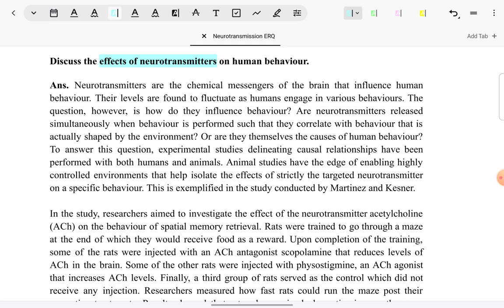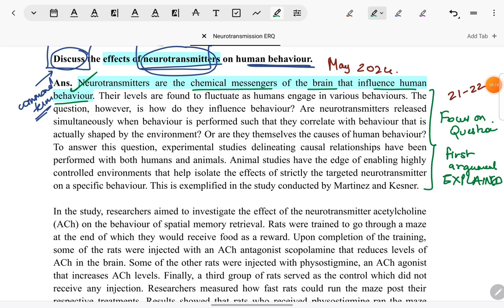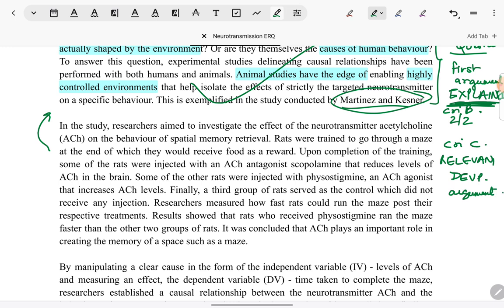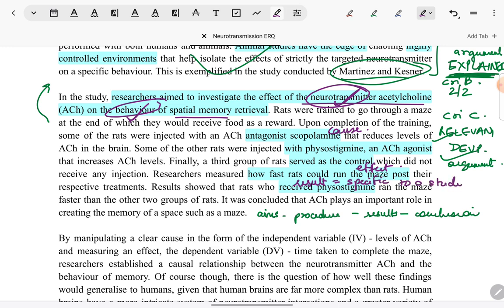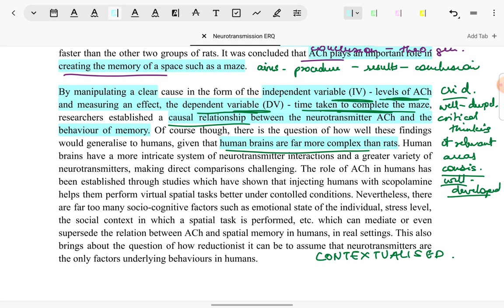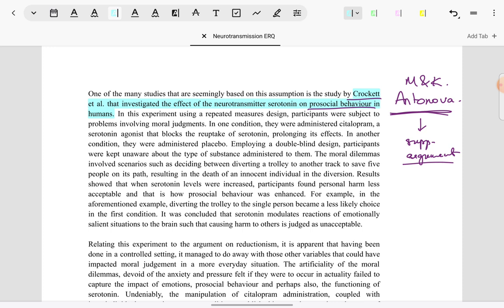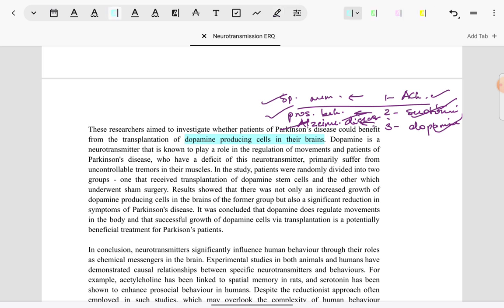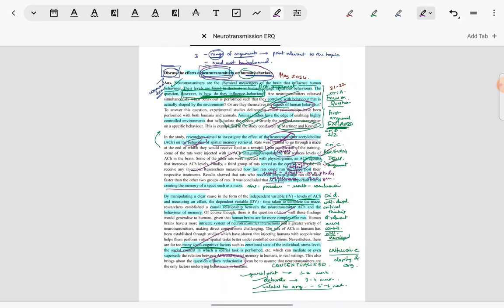IB Psychology ERQ: How to Write a Level 7 Answer on Neurotransmitters (May 2024)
To schedule your IB SL and HL Psychology classes and for any related consultation, contact Jyotika Varmani:

-psychology-answering-the-discuss-erq-model-answer-neurotransmitters/

In this detailed walkthrough, we analyze a high-scoring Extended Response Question (ERQ) from the May 2024 IB Psychology paper on the biological approach: 'Neurotransmitters' effect on Behavior. This video provides a step-by-step guide on how to interpret the command term, structure your response for the highest mark band, and integrate research effectively.

Timestamps
0:00 - Introduction to the Neurotransmitters ERQ
1:57 - Interpreting the 'Discuss' command term
8:28- Structuring your introduction for maximum focus
16:13 -How to integrate research studies (Aim, Procedure, Results, Conclusion)
25:50 - Analysis: Martinez and Kesner (Acetylcholine and spatial memory)
28:18-Mastering Critical Thinking (Criterion D)
38:09-Ensuring organization and clarity (Criterion E)
42:57 - Analysis: Crockett et al. (Serotonin and pro-social behavior)
50:33 - Analysis: Freed et al. (Dopamine and Parkinson's disease)
56:51 -Writing a powerful conclusion
59:03 - Word count and final tips for success